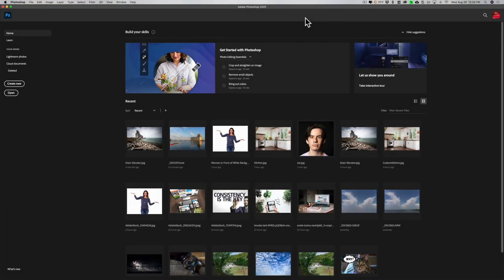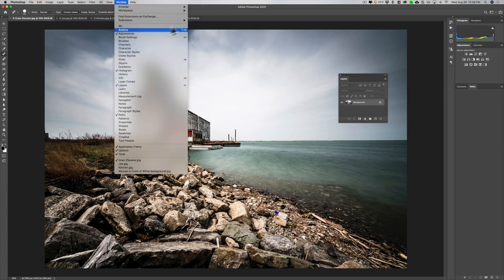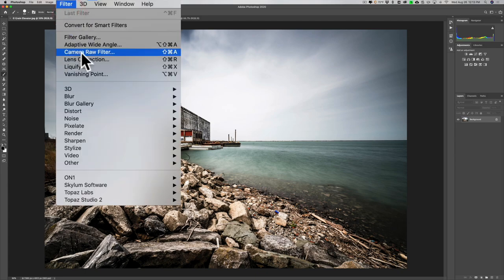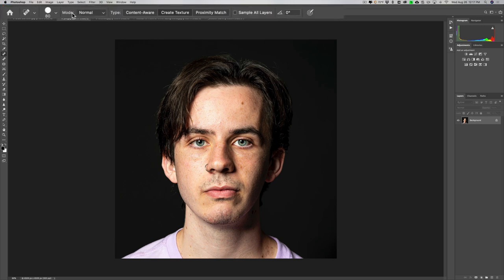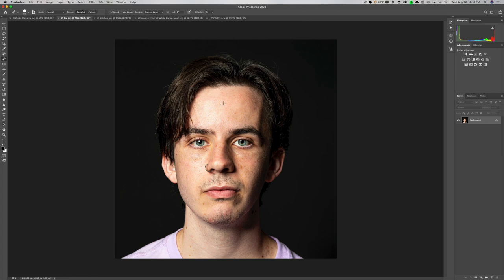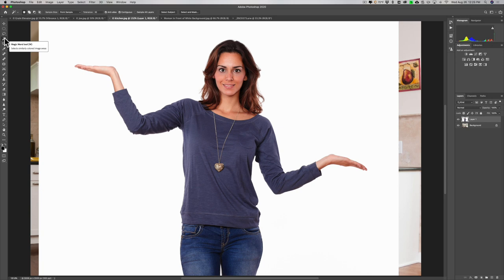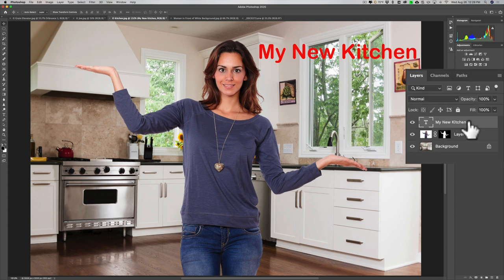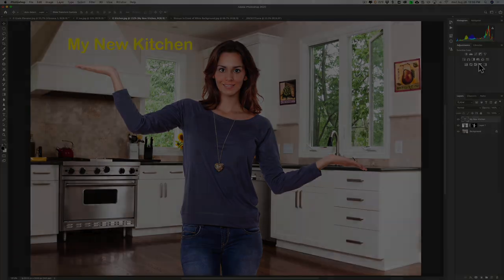Photoshop Tutorial For Beginners - Top 10 Things Beginners Need to Know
In this tutorial, I go over the top ten things beginning users of Photoshop need to know as a base to build upon.

0:00 Introduction
0:57 Opening Images Up in Photoshop
1:43 Photoshop Workspaces
7:30 Camera RAW
10:59 Removing Imperfections
14:54 Adjustment Layers
16:06 Layers
18:43 Selections
20:55 Masking
21:55 Adding Text
24:07 Saving & Exporting